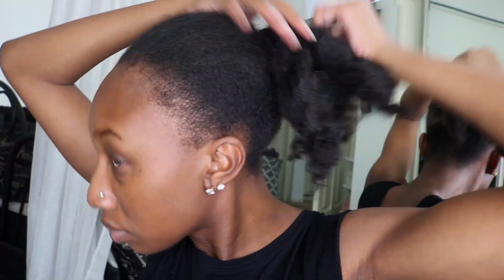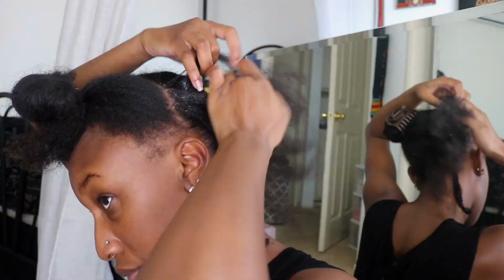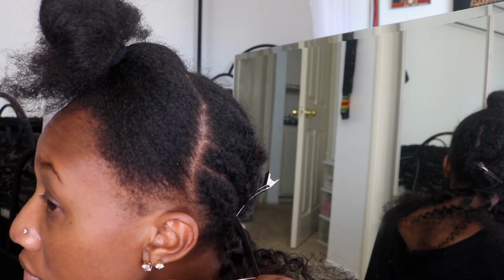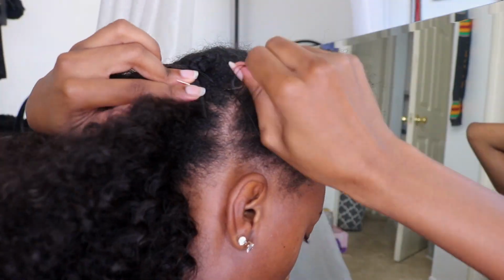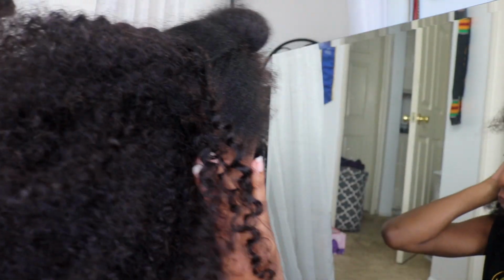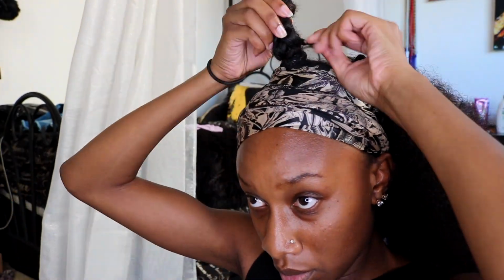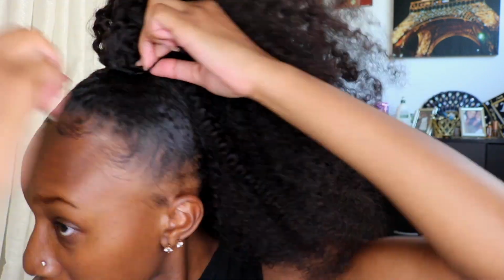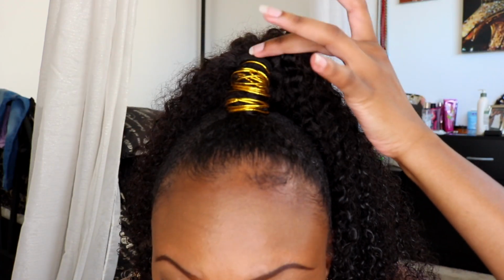Half Up Half Down Sew-In | DIY | For Beginners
Do It Yourself Half Up Half Down Sew-In for Beginners💛 If you're stuck in quarantine without a hairstylist, this is for you! Let me know any tips or advice in the comments✨
Hair: 4C Type BerryCurl